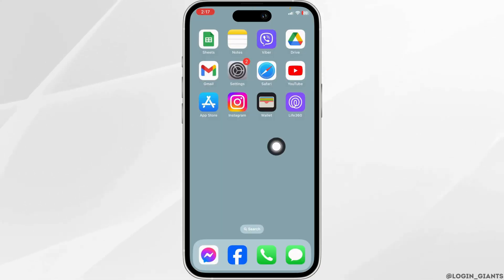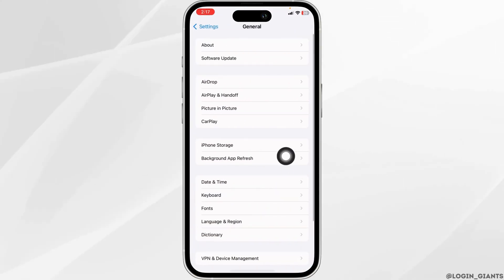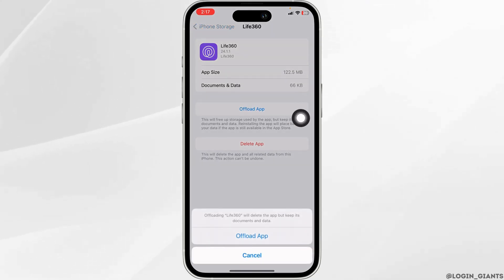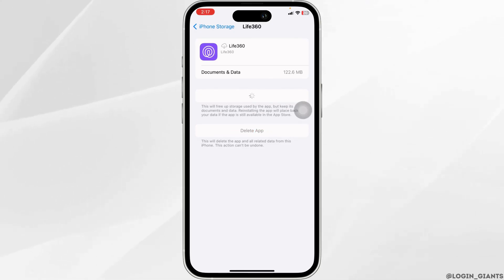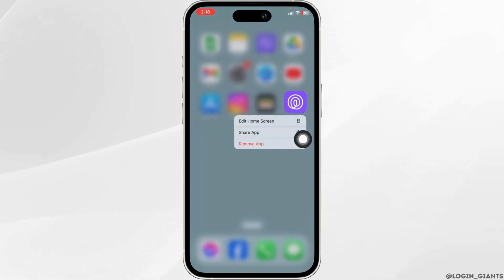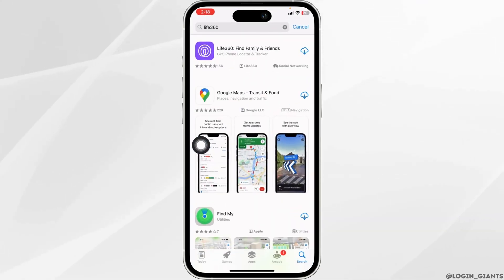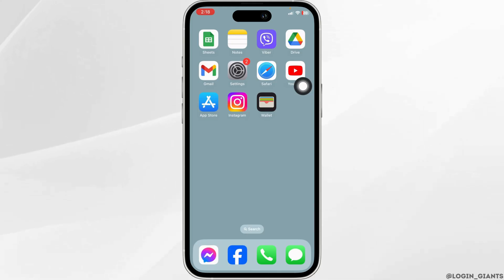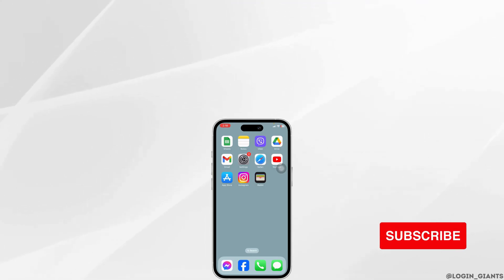Life360 App Not Working on iPhone: How to Fix Life360 App Not Working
Experiencing issues with the Life360 app on your iPhone, such as crashing, not loading, or connectivity problems, can be problematic, especially when relying on it for family location sharing and safety features. This guide provides practical steps to troubleshoot and resolve these issues, ensuring the Life360 app functions smoothly on your iPhone.

In this tutorial:
0:00 - Introduction
0:05 - Life360 App Not Working on iPhone: How to Fix Life360 App Not Working

We'll cover a variety of troubleshooting methods, including:
- Checking your internet connection for stability and speed, as the Life360 app requires a reliable network for accurate location tracking.
- Restarting the Life360 app to resolve any temporary software glitches.
- Updating the app to the latest version available in the App Store, as updates often include bug fixes and performance improvements.
- Clearing any cached data if this option is available within the app.
- Restarting your iPhone, which can help fix minor operating system issues affecting apps.
- Reinstalling the Life360 app to address deeper, more persistent issues.
- Checking for any available iOS updates, as outdated operating systems can sometimes cause compatibility issues with apps.

By following these steps, you can effectively troubleshoot and resolve issues with the Life360 app on your iPhone, ensuring a seamless and reliable experience for location sharing and family safety.